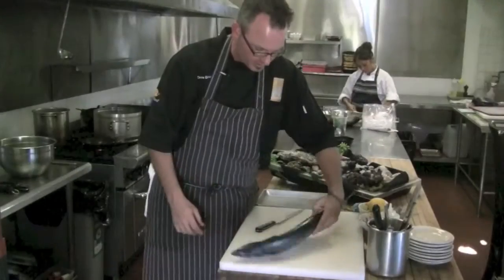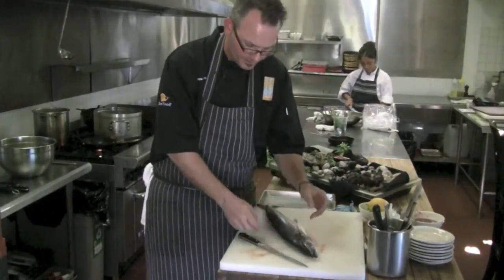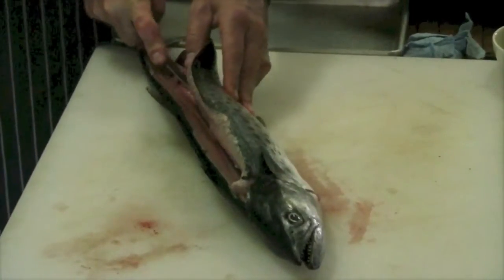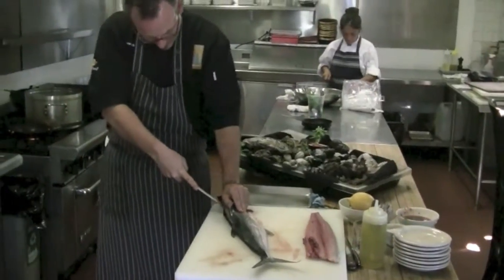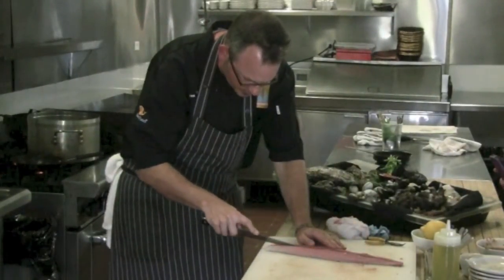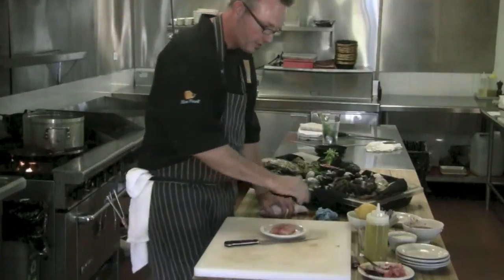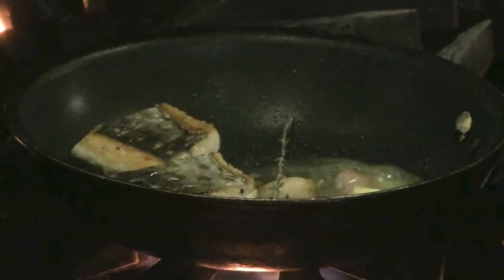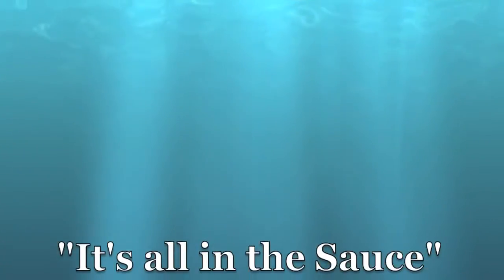"It's all in the Sauce" Baja Cooking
Chef Drew Deckman, On today's show Drew will be cooking with Sierra Mackerel
Drew was awarded a coveted Michelin Star for his work in Restaurant Vitus in Germany as well as Rising-Star Chef in Berlin He has worked in Kona Hawaii, Cancun, Mx, Rome, Italy, Shanghai, Chia. And now lives in Valley de Guadalupe Running his own restaurant Deckman’s El Mogor.

Check out
Los Cabos Friends MEET-UP GROUP
Tana Craighead